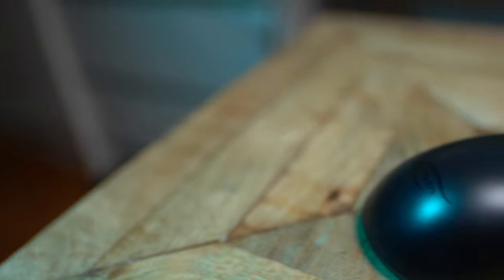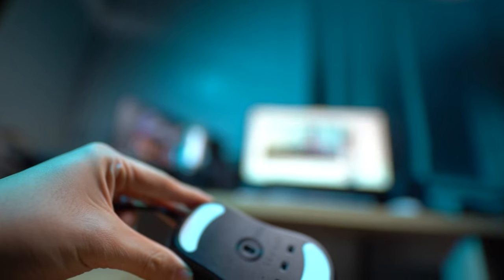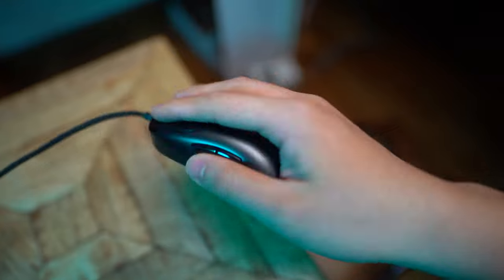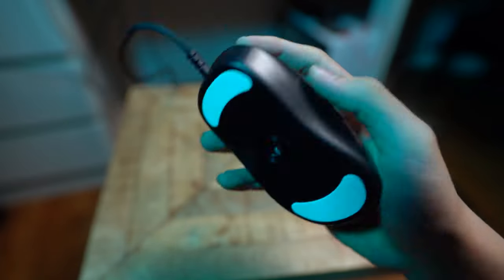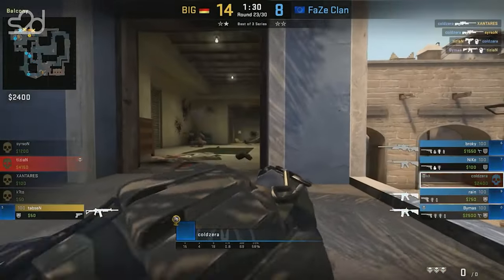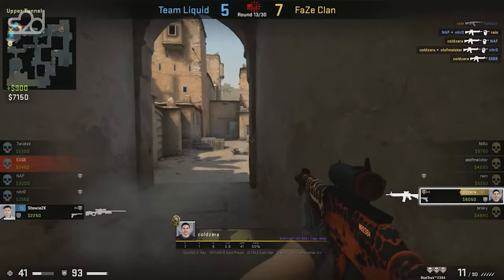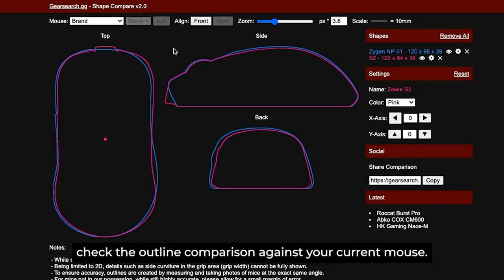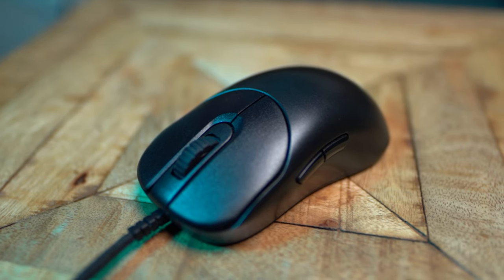The MOST HYPED Gaming Mouse review - ZYGEN NP01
Message me if you need help!